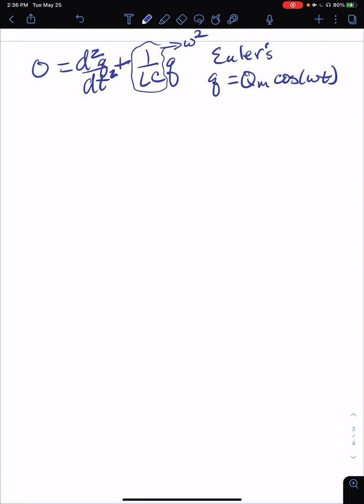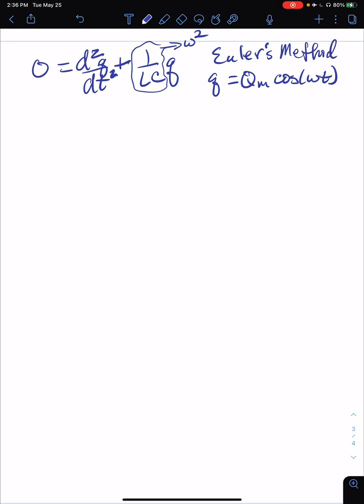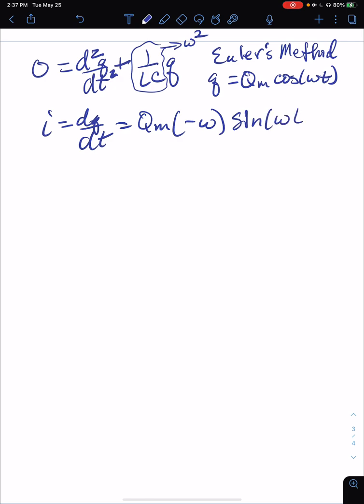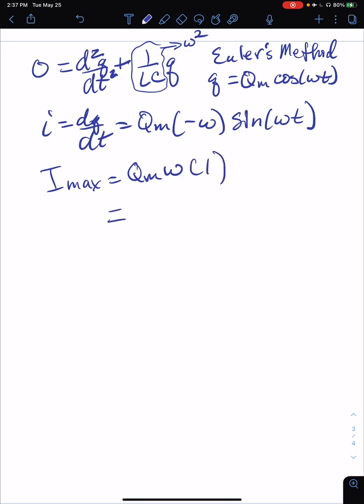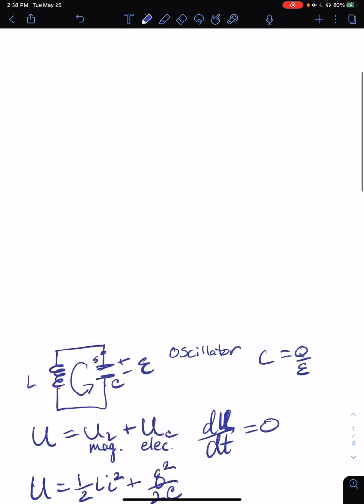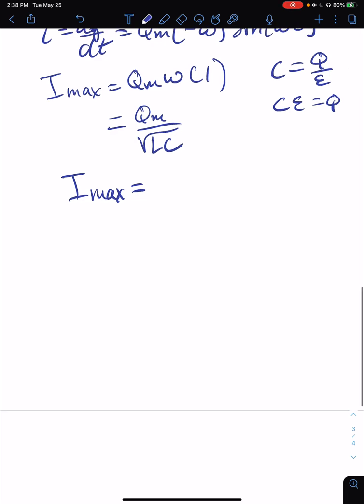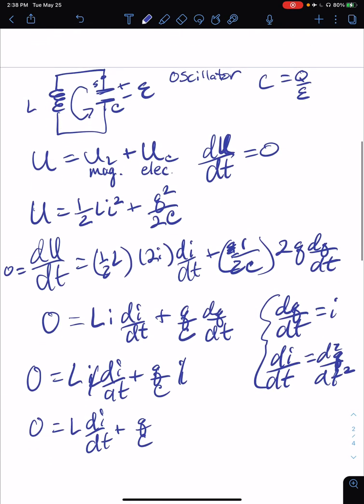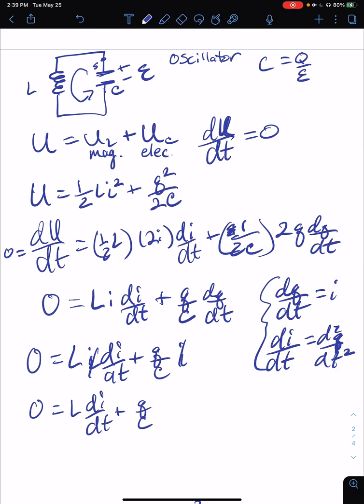LC Oscillator part 2 of 2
LC Oscillator Derivation